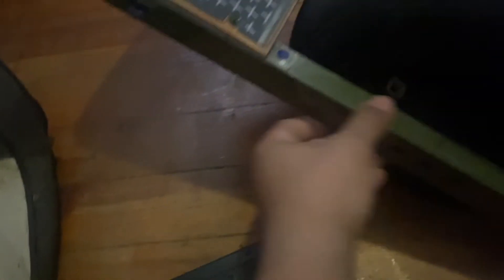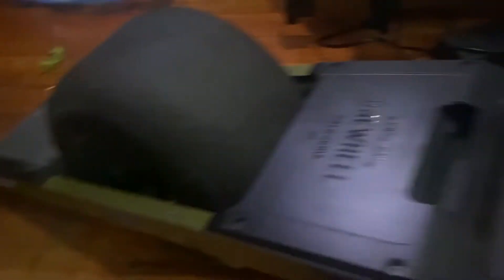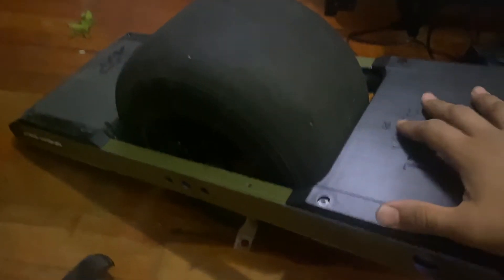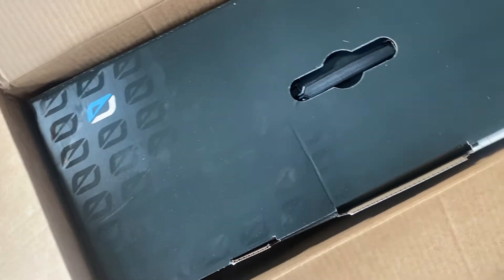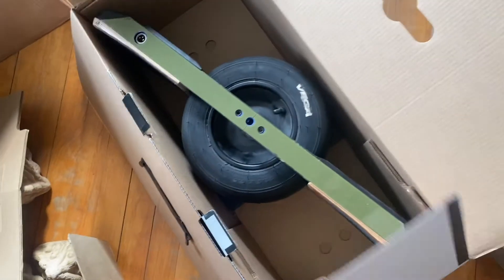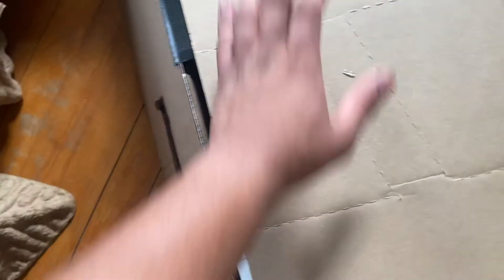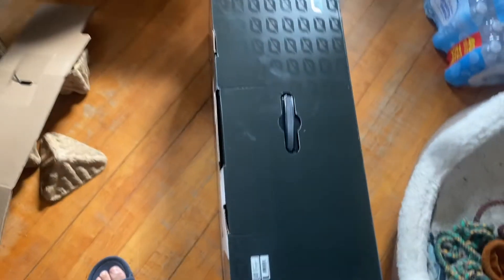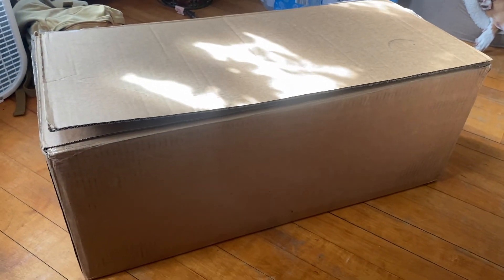Sending my xr back to future motion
Hey everyone! After what happened in Boston I had to send the xr back to get repaired.